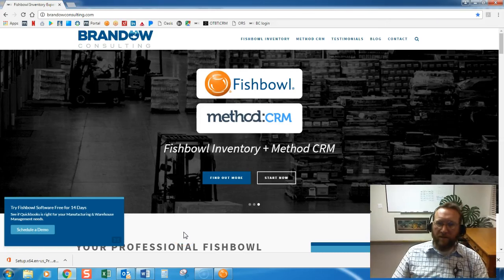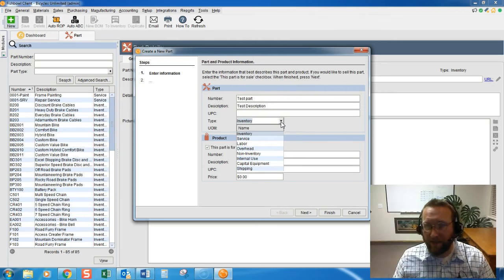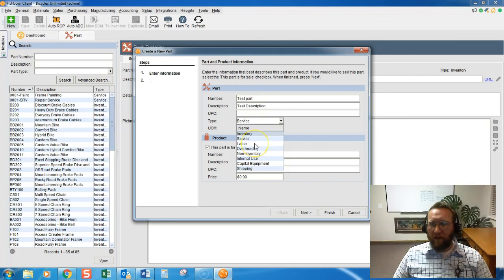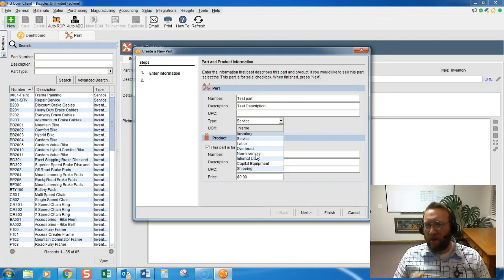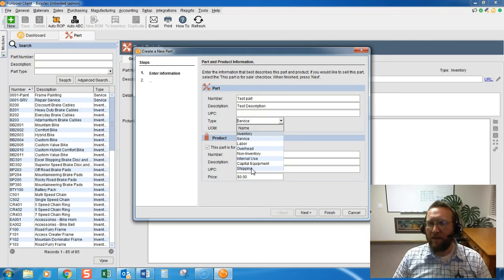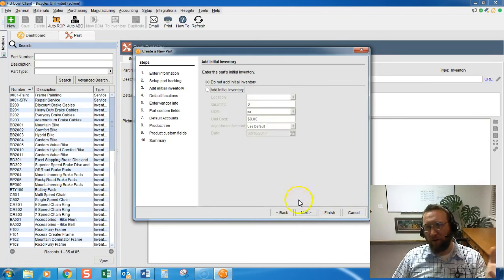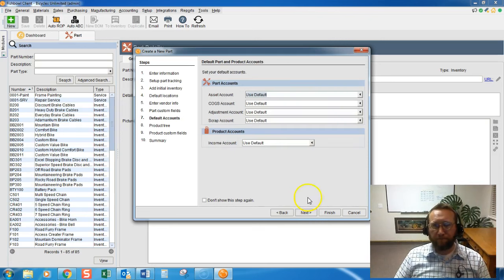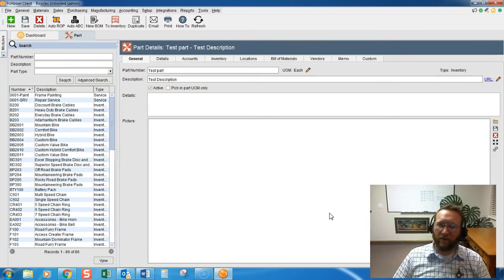Create a New Part - Fishbowl Inventory Tutorial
Learn what factors to consider when deciding on a part type. See how to create a new part.
I'ts best practice to have 1 or 2 people in your company with user rights to create a new part. Don't allow everyone to create new parts.

Part Types

Inventory - Shows up on the Balance Sheet. Tracks qty, location, value. As an option tracks lot, revision, serial, expiration and other custom tracking

Service - traditionally something sold or purchased. Has an actual cost when received or manufactured and a standard cost when consumed or sold. Expense account is credited when consumed. COGS account is credited when sold. The cost can be landed in the reconcile wizard.

Labor - Traditionally something consumed in a work order. Expense account is credited when consumed.

Overhead - Same as labor
Capital equipment - fixed asset

Internal use - expensed when received.

Non - Inventory - Tangible item you can hold in your hand. Will show up on the pick ticket and the packing slip. Does not track quantity, value or location. Will always show as available to pick.  Has an actual cost when received or manufactured. Has a standard cost when consumed or sold.

Shipping - Expense, COGS and Accrual accounts. The only part with it's own accrual account. Can be landed in the reconcile wizard. Accrues when the cost is tracked in the shipping screen. Accrues when a charge is separate from the Vendor invoice in the reconcile wizard. Actual cost when received.